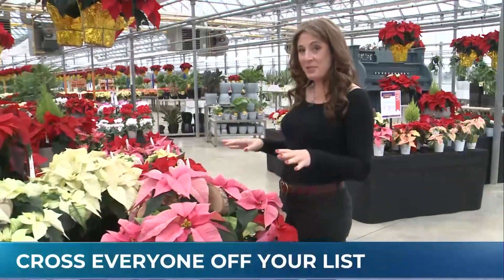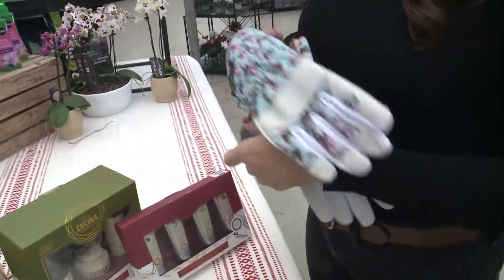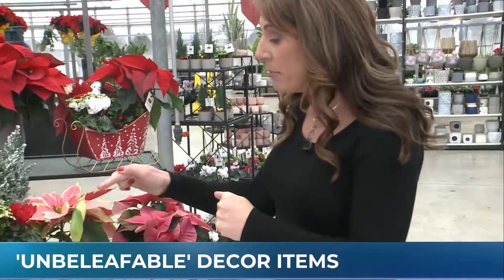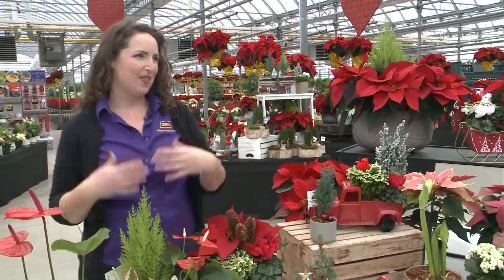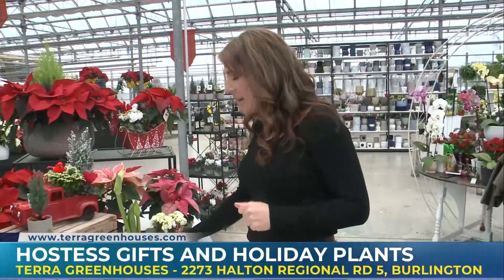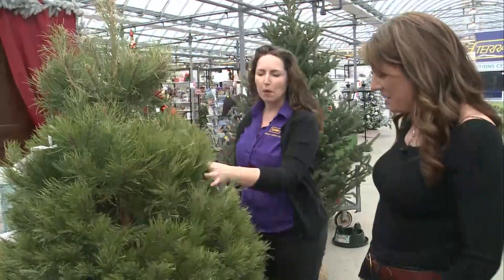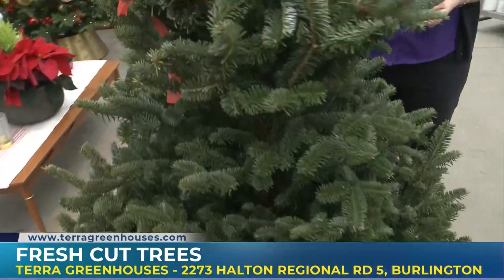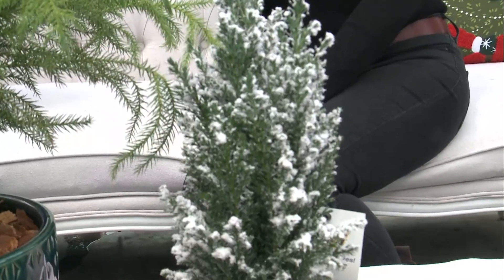More than just plants at Terra Greenhouses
Emily gets set for the holidays at Terra Greenhouses in Burlington where she learns that there is much more than just plants at the greenhouse.

Find the perfect grab-and-go gift or stocking stuffer for the gardener on your list, or pick out the best looking Christmas tree for your home.  Terra has a wide variety of gifts and plants to choose from this holiday season.